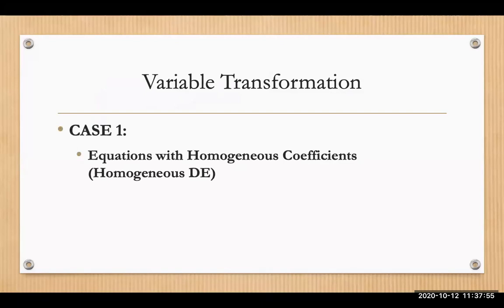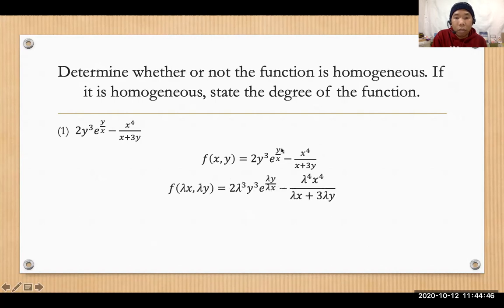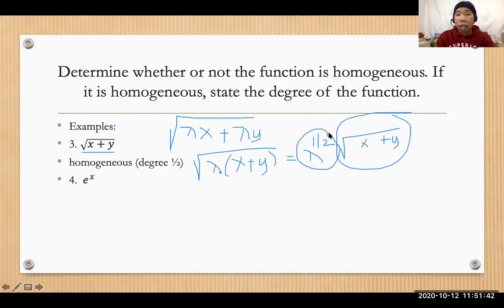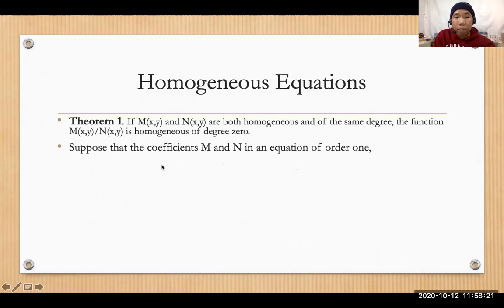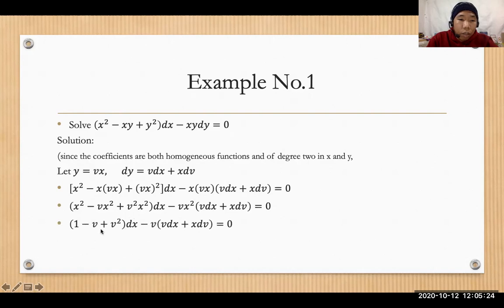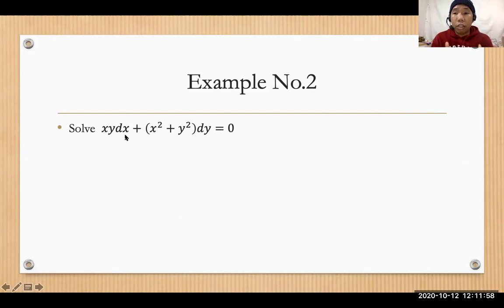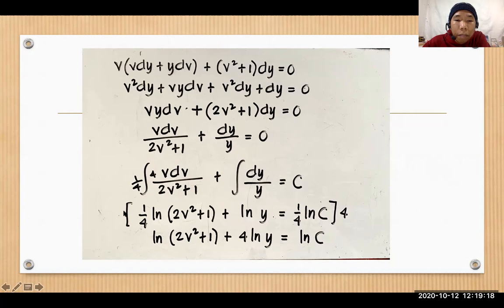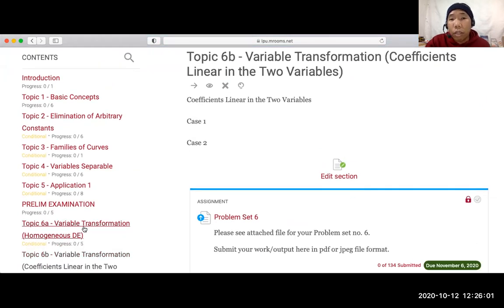LEC 5 - Homogeneous Equation (CPE 201)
CPE 201 Online Class
Topic:
Equations with Homogeneous Coefficients